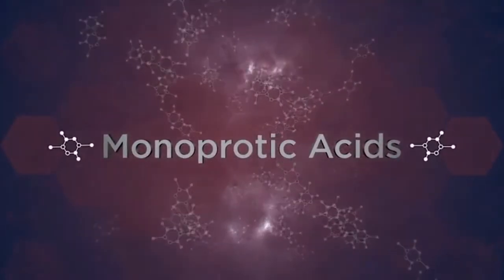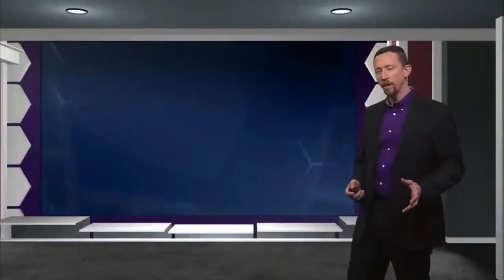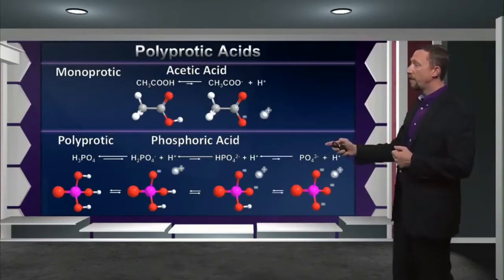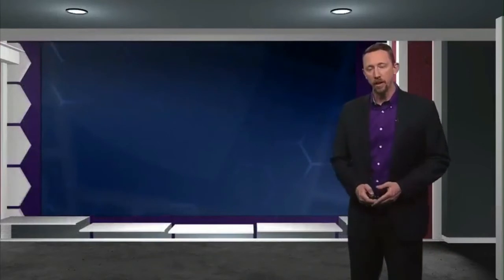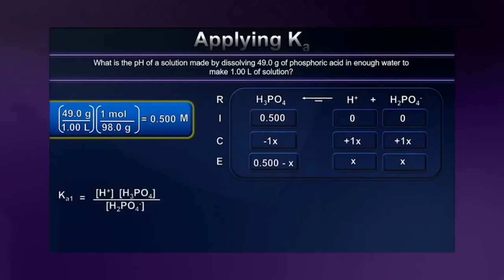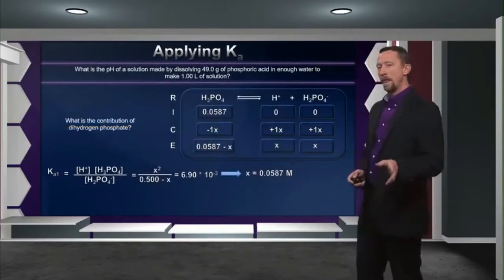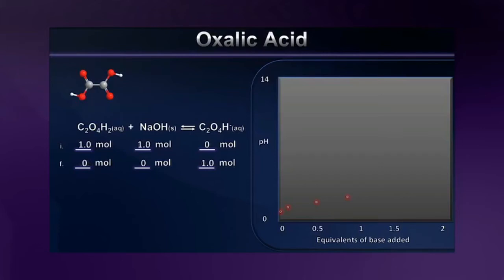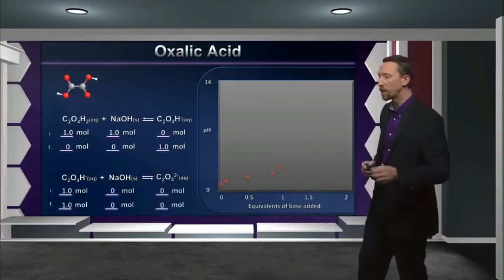Chemistry Tutorial Video Polyprotic Acids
In the examples of acids that we have encountered so far, we have
been using Brønsted‑Lowry acids that have just one acidic proton on
them—one acidic hydrogen that can be released into solution. Acids
like these are called monoprotic acids, meaning that only one proton
can possibly be donated during the dissociation of these molecules. But
all acids are not created equal. There are those that have more than
one acidic proton; they have an inventory of multiple acidic protons to
give up. This lecture is dedicated to these types of acids and their more
complex ionization processes.